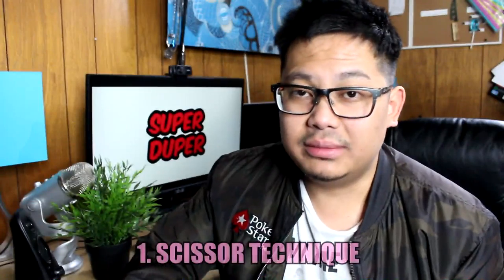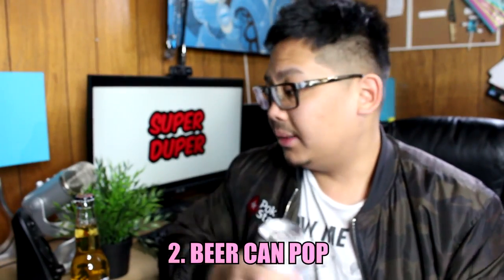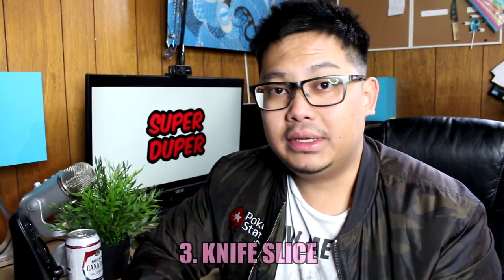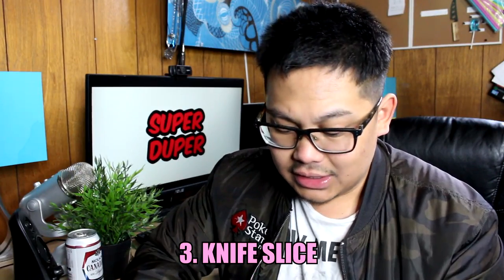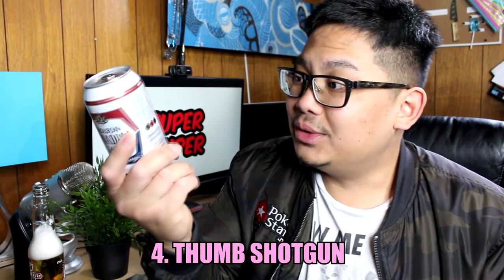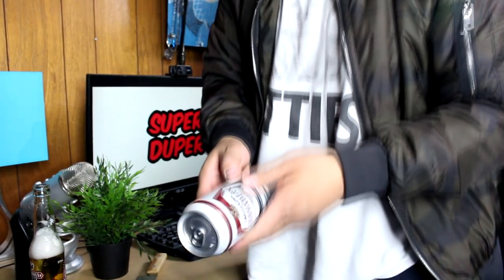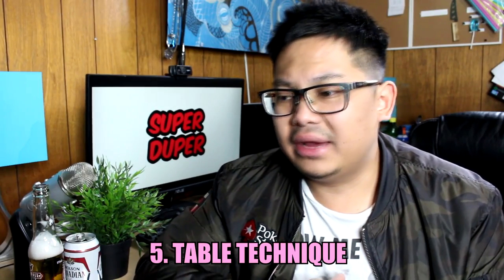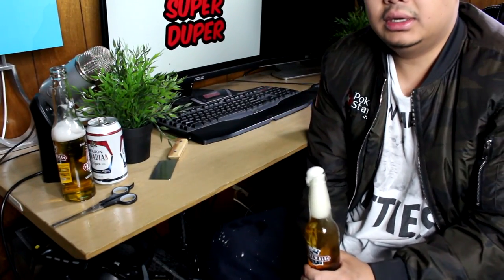TOP 5 UNIQUE WAYS OPENING BEER/BOTTLES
Opening beer/bottles in five different and special ways. Enjoy the rest of the show. There are plenty of other ways to do so, but I like these five first and fore most.

Second Channel "Super Juice"

*FOLLOW ME*
↪︎INSTAGRAM.com/superkidknowlegde/
↪︎TWITTER.com/SuperSmartieD
↪︎FACEBOOK.com/SuperDuperSmartie